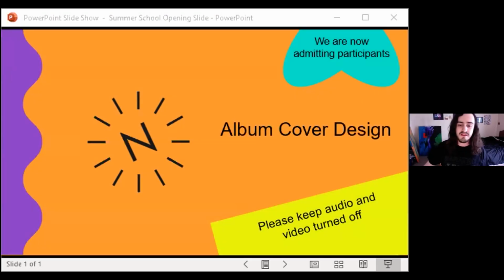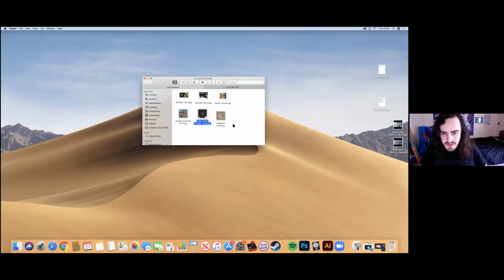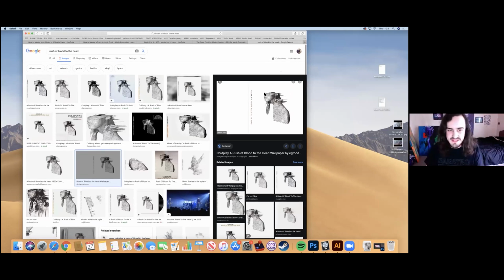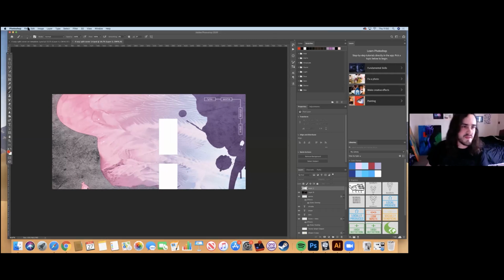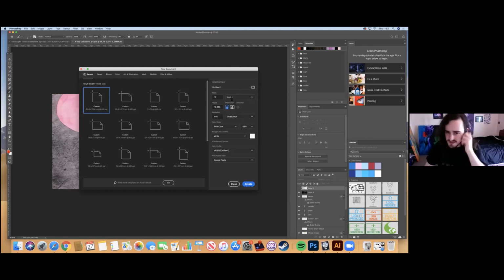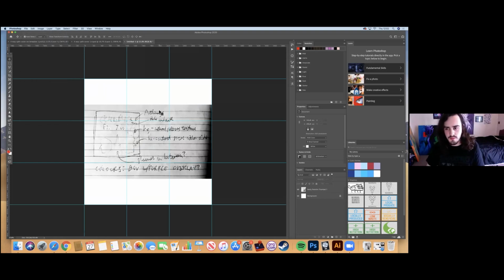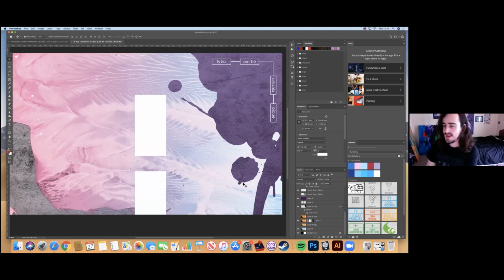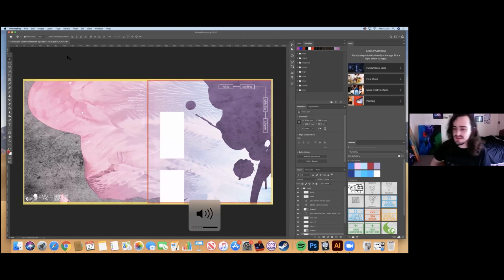Summer School - Album Cover Design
Designer Natty Peterkin takes you through a guide to designing an album covers from conception using the software Adobe Photoshop to get a professional finish